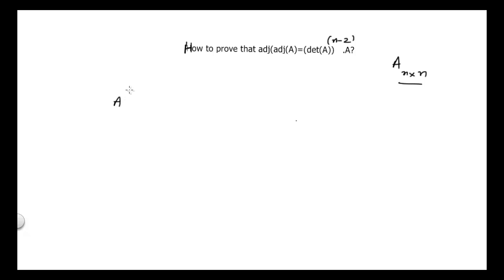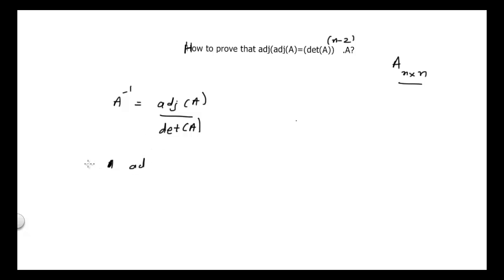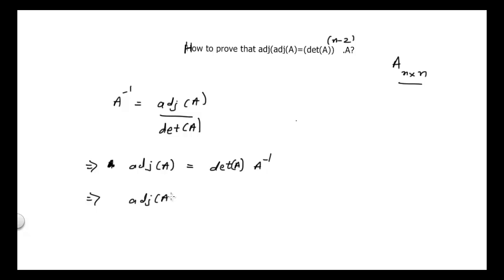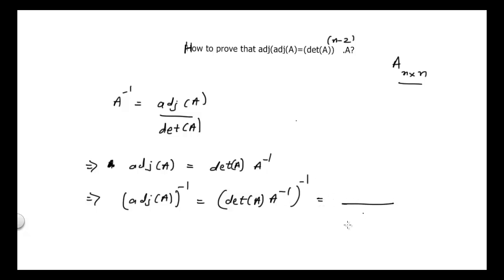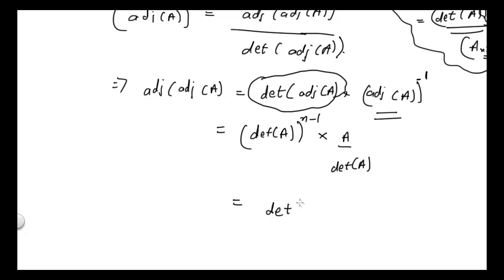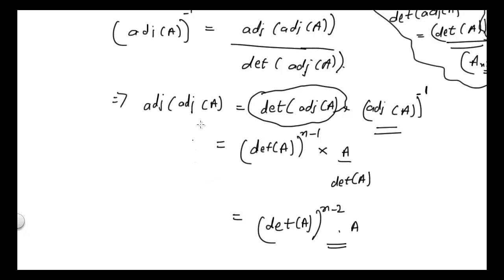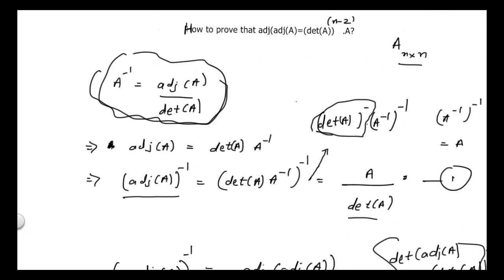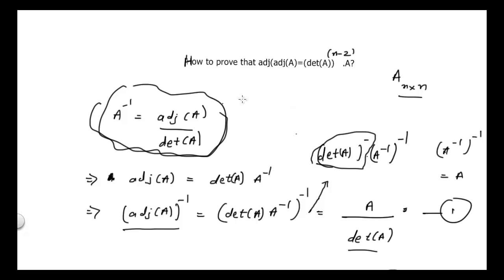How to prove that adj(adj(A))=(det(A))^(n-2).A?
If, we have any square matrix A of order n x n. How can we prove that adj(adj(A))=(det(A))^(n-2).A where adj(A) is adjoint of matrix A and det(A) is determinant of matrix A.